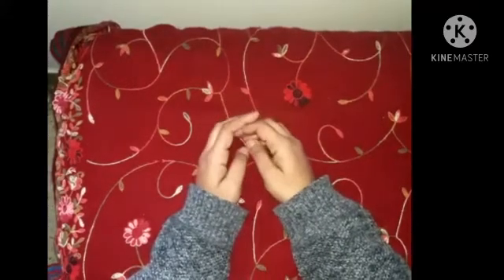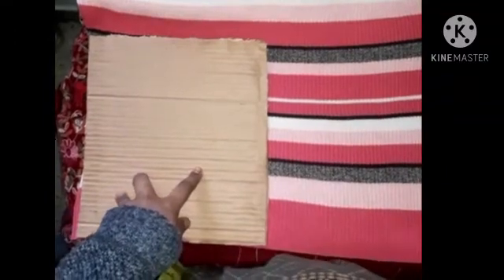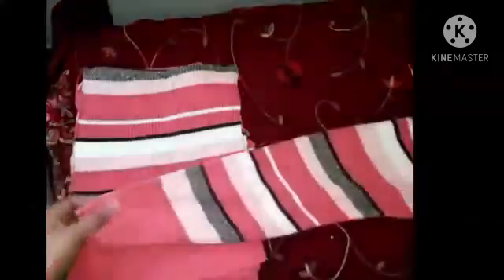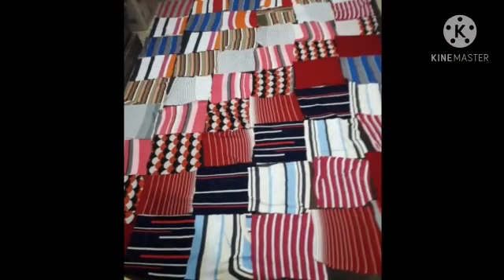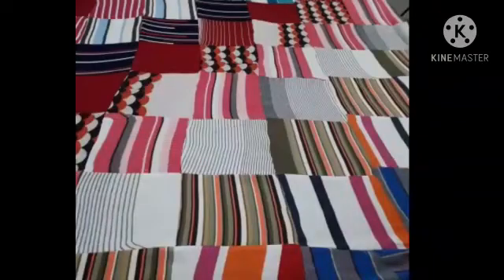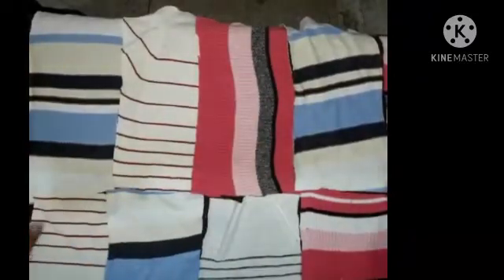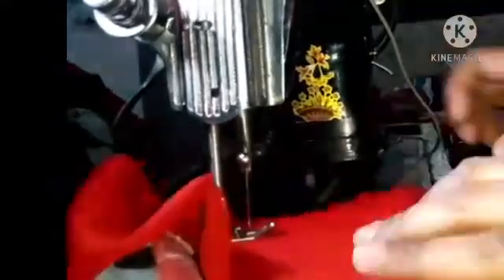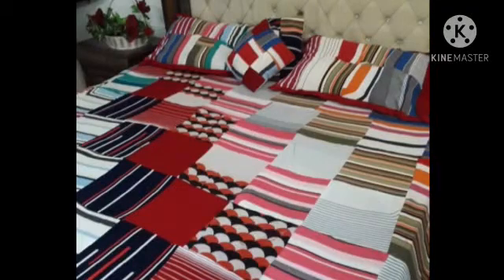How To Convert Old Sweaters Into Bed Sheet /DIY Reuse Sweaters Idea/Bed Sheet Ideas From Old Clothes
In this video i taught about how to use old sweaters and make bed sheet.
this is very easy and simple procedure to make bed sheet from old sheets.

If you like my video please subscribe my channel and hit the bell icon so you can get my videos notifications, and do share this video with your family and friends

best regards.

NADIA KHAN